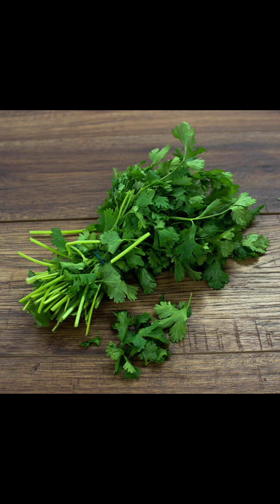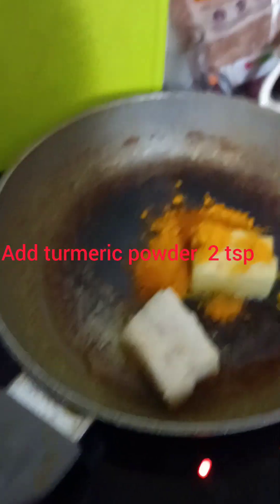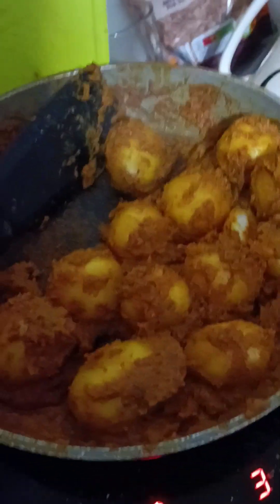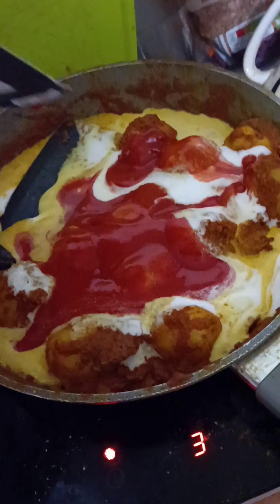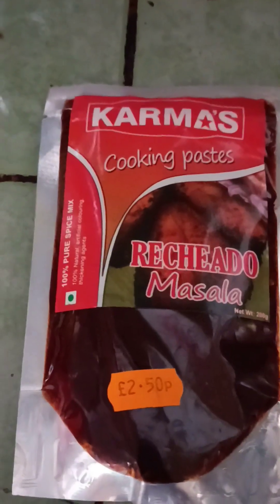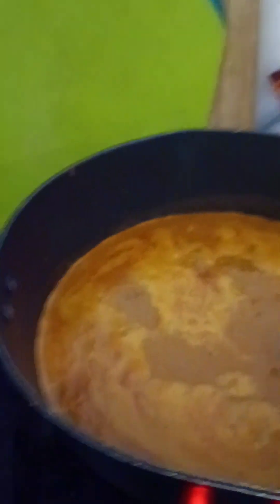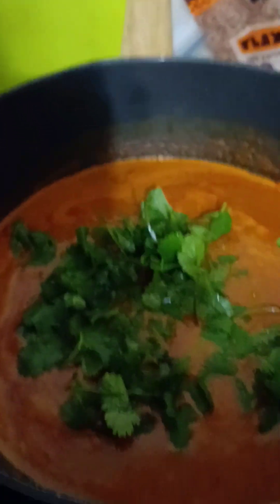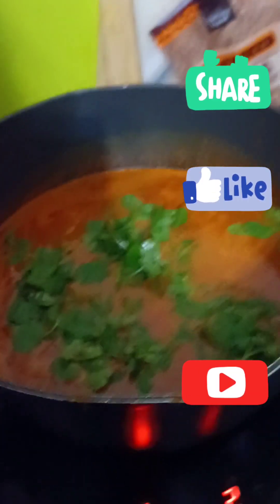Spicy prawn curry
Spicy prawn curry recipe from a Goan Kitchen home.

A quick recipe on Bhindi Okra masala.
DPD courier service
Treat your friends to a discount on their first order